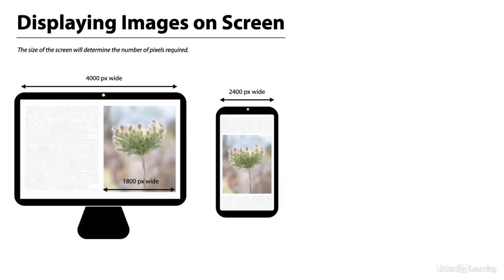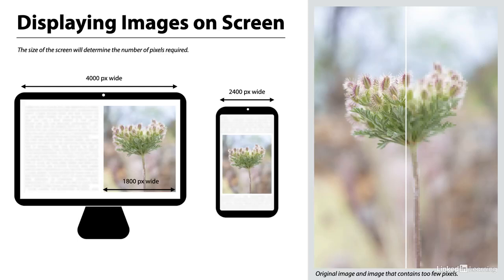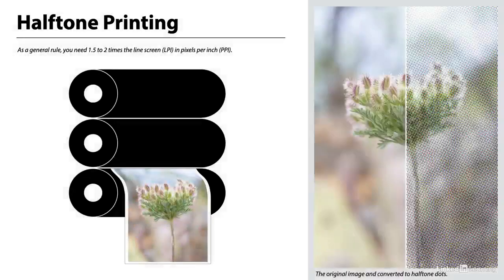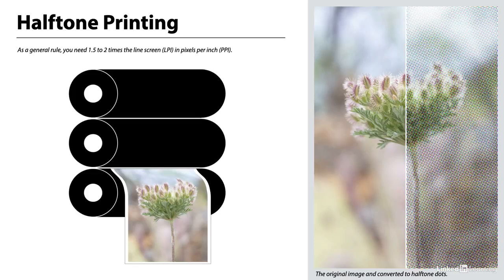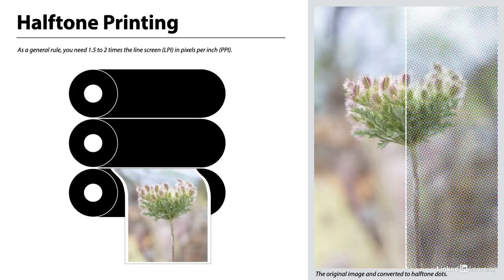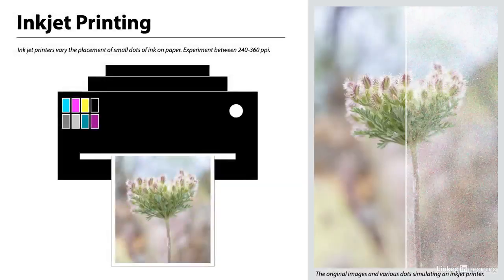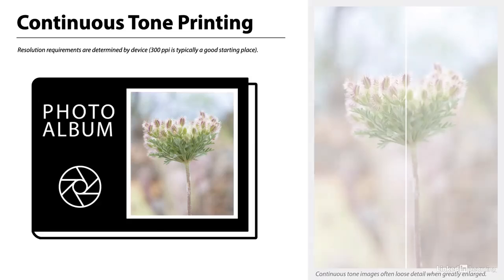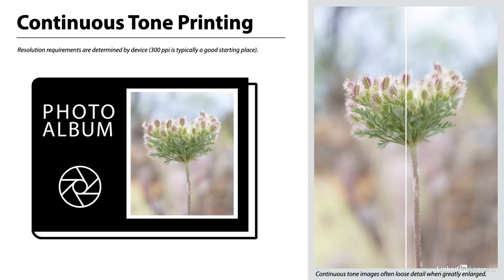15 Making sense of document size Photoshop 2024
Understanding document size is crucial for any project in Adobe Photoshop, whether you’re working on a digital design, photo editing, or preparing files for print. In this tutorial, we'll break down the key concepts of document size, resolution, and pixel dimensions to help you choose the perfect settings for your projects.

You’ll learn:

The difference between image dimensions (pixels) and document size (inches or cm).
How resolution (DPI/PPI) impacts print quality and digital display.
Understanding the relationship between document size, resolution, and file size.
How to set the right resolution for web (72 PPI) vs print (300 DPI).
The impact of resizing your document and how to do it without losing quality.
Tips for managing large documents and optimizing file size for different outputs.
By the end of this video, you'll have a clear understanding of how document size works in Photoshop, helping you create projects that are perfectly suited for both print and digital use.